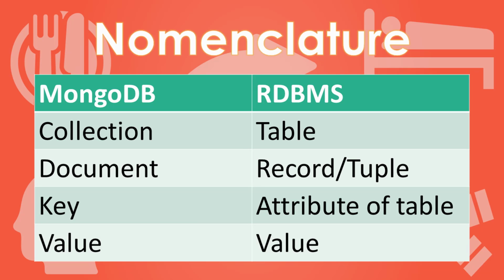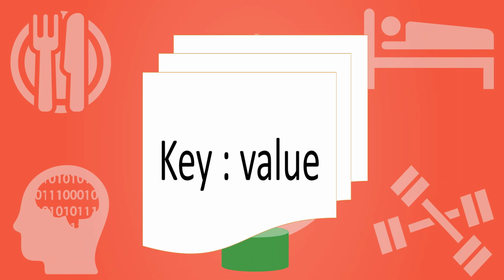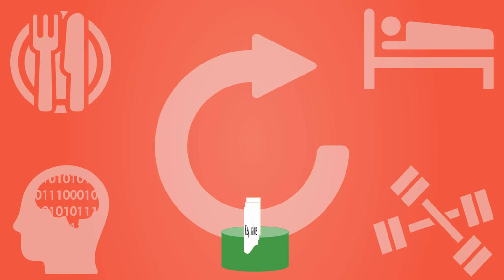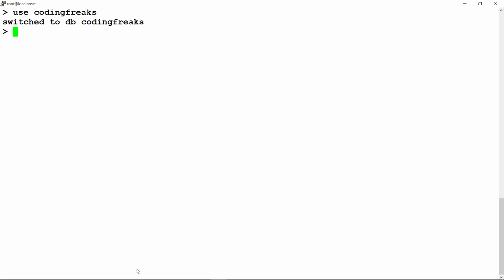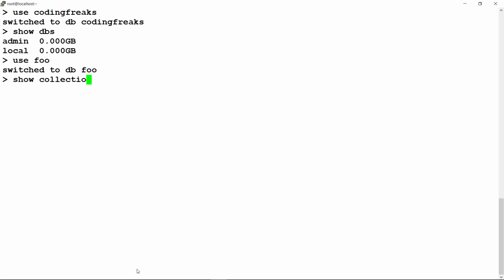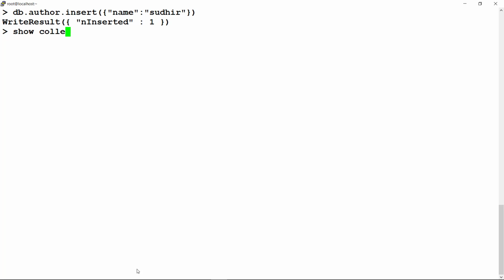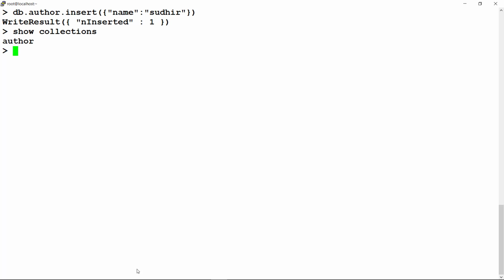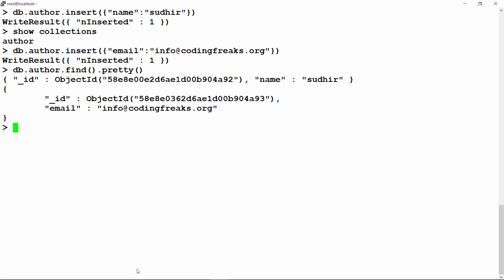Documents and Collections in MongoDB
A basic information on anatomy of MongoDB which includes document, collection.
How an end user can interact with MongoDB via mongo Shell